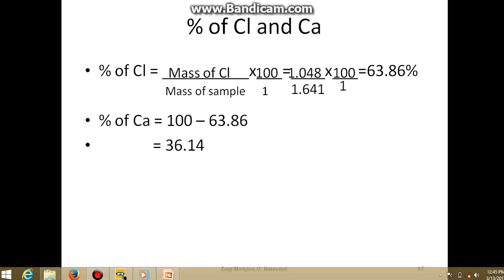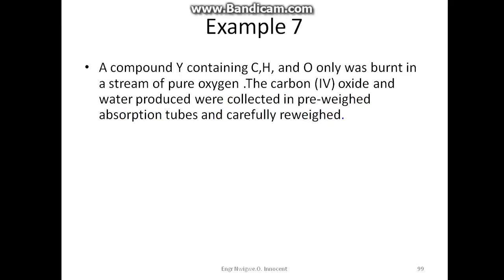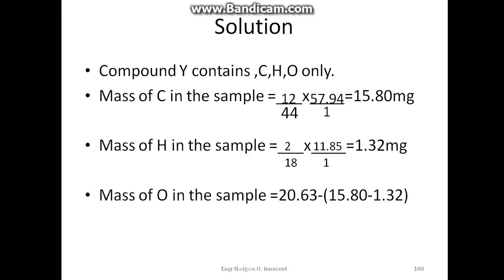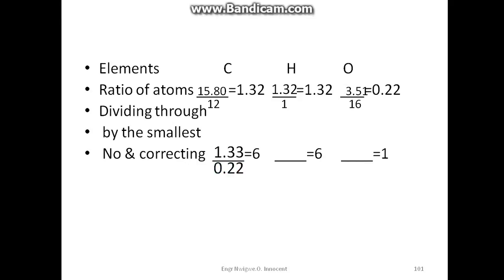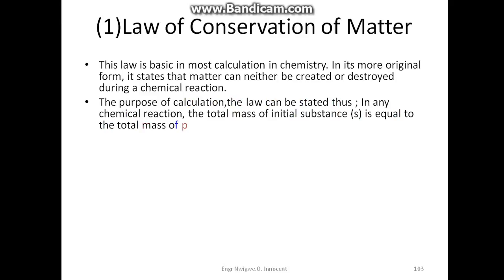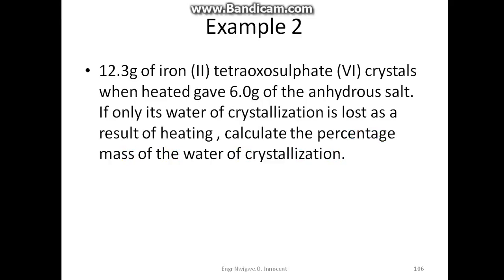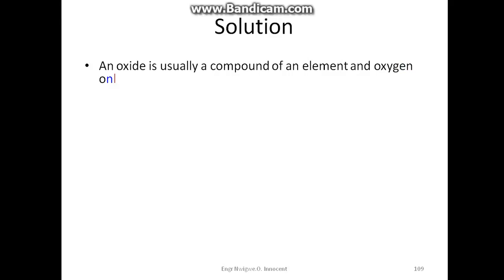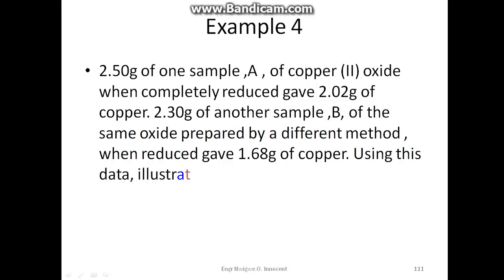Empirical formula and law of conservation of matter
chem 14-(4)empirical formula and law of conservation of matter